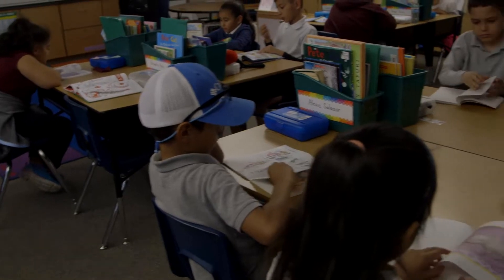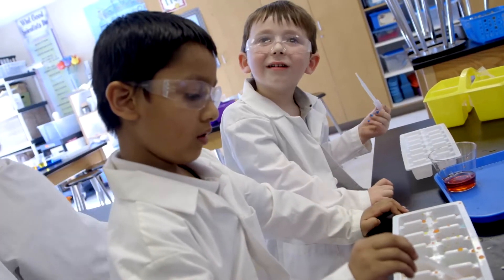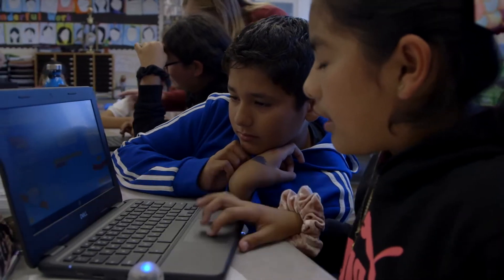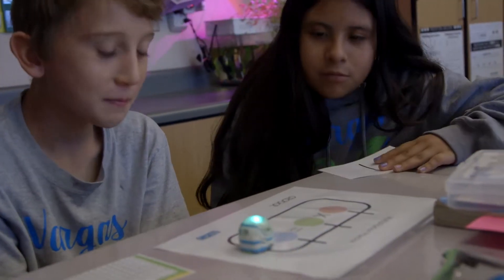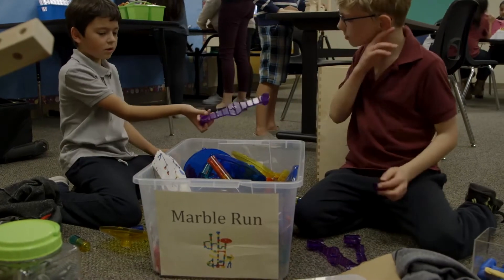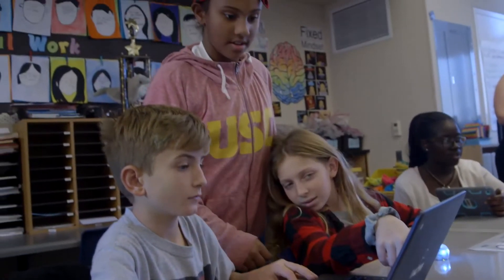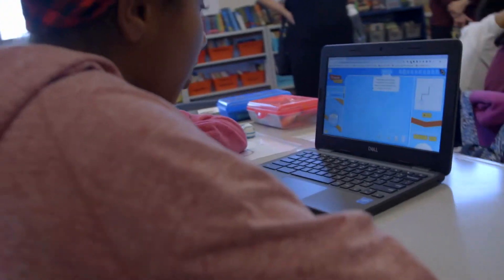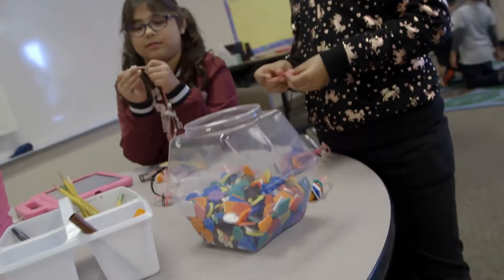Vargas Elementary School Student Success through Science Program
Vargas Elementary School

Student Success through Science

High academic standards

Inquiry-based learning

Hands-on science every day, every grade

New, fully equipped science lab

Vargas Elementary students enjoy a rich, well-rounded curriculum of language arts, mathematics, social studies and the arts, viewed through a scientific lens.